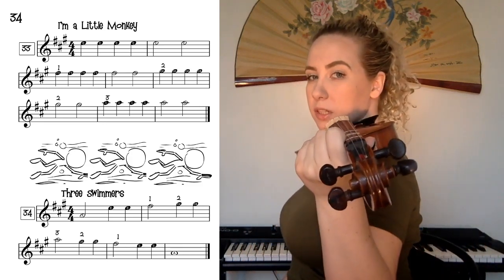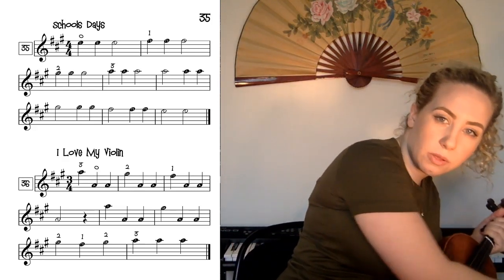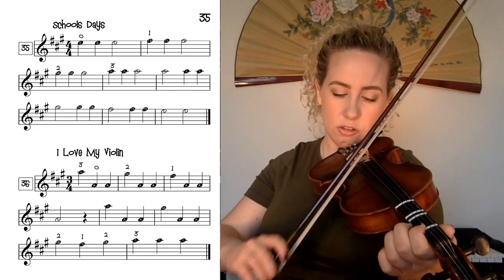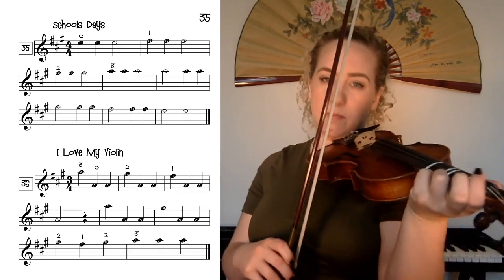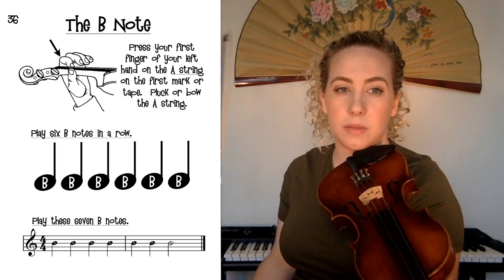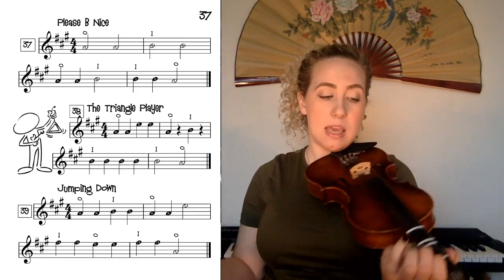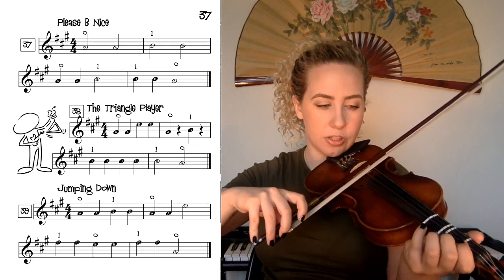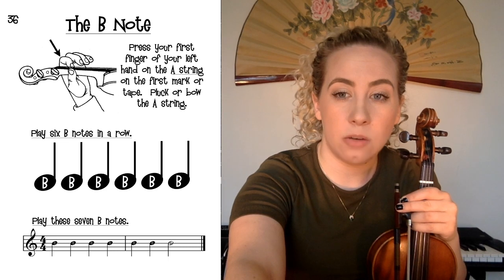Beginning Violin- Blue Book 4/7/2020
This is a live instructional video for beginning violin players!
The music will be from the My First Violin Book (Blue Book)
Please have your instrument tuned and ready to play with the teacher!